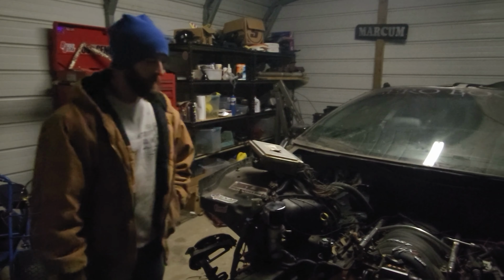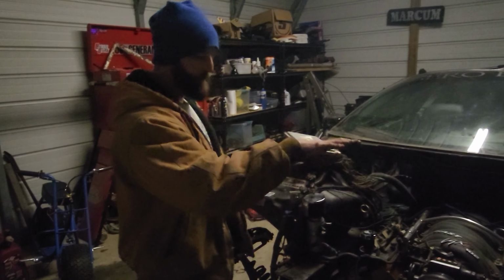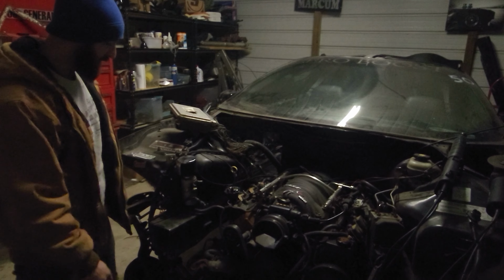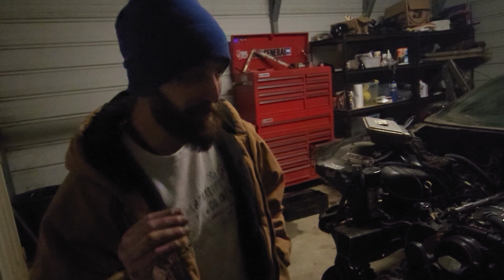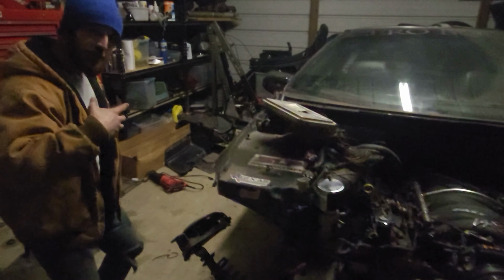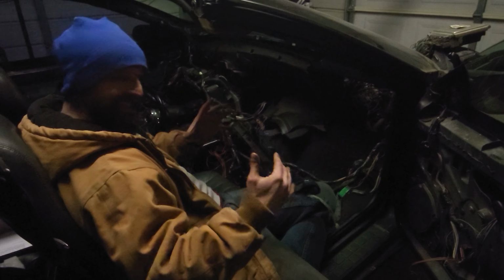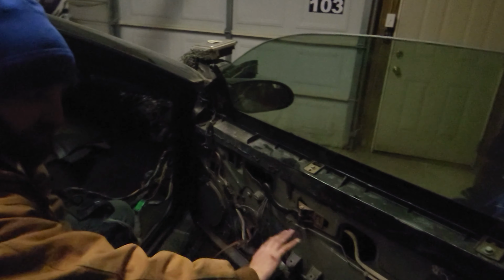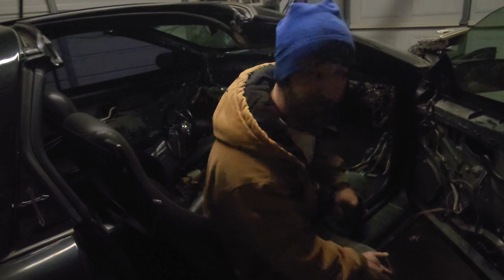4th gen weight reduction